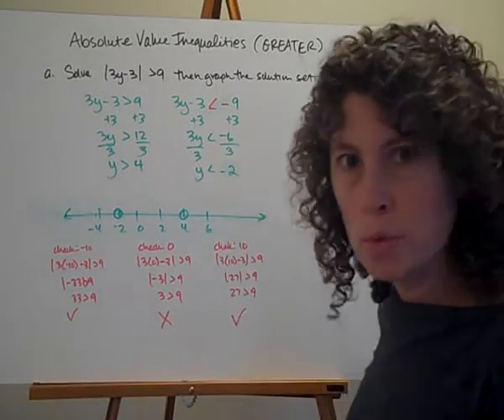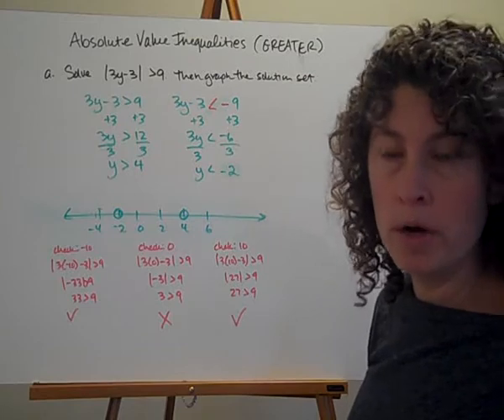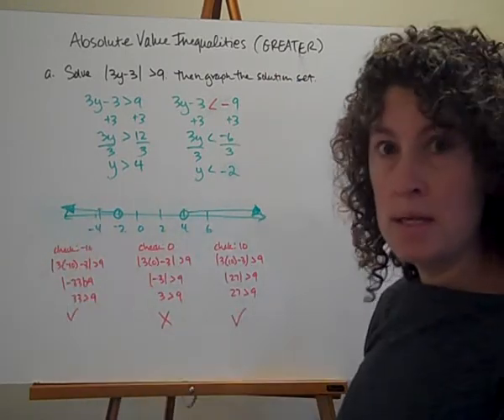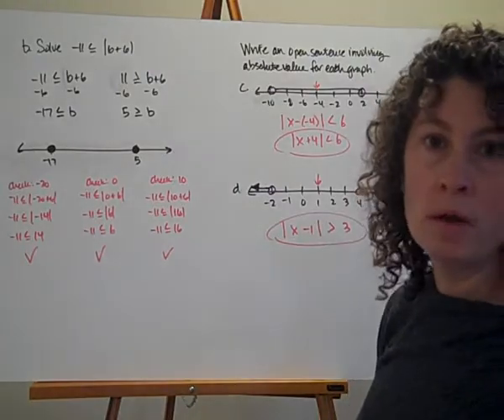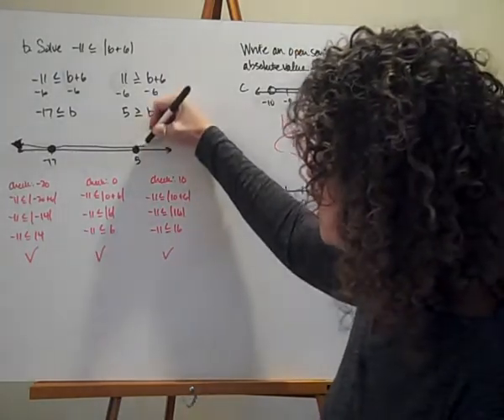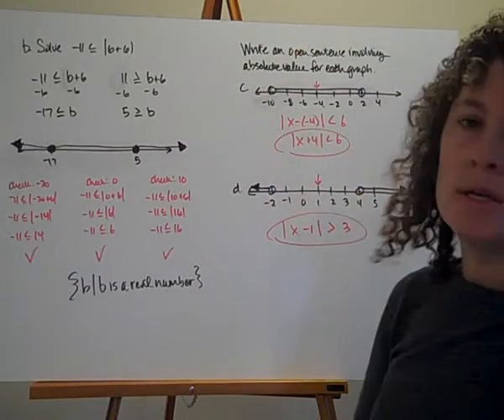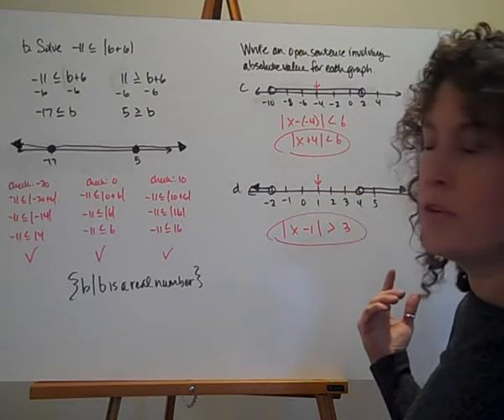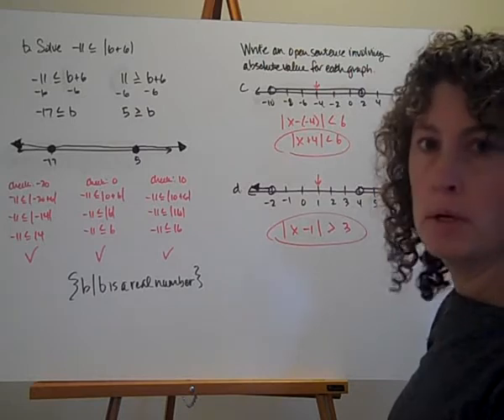A5-5b Absolute Value Inequalities GREATER THAN